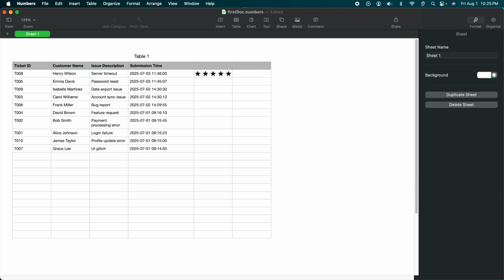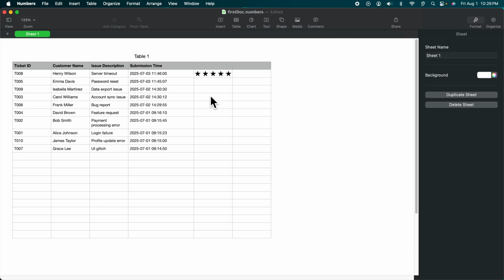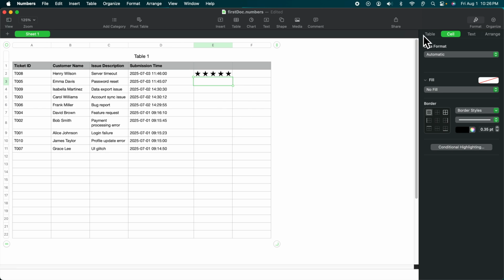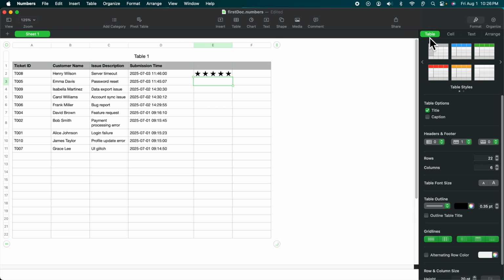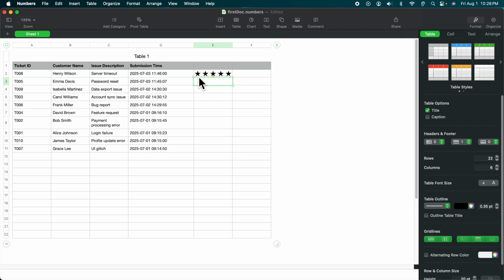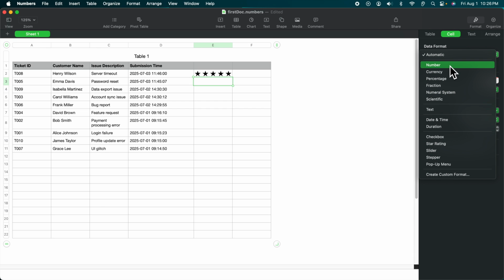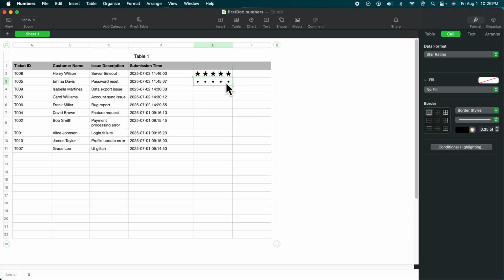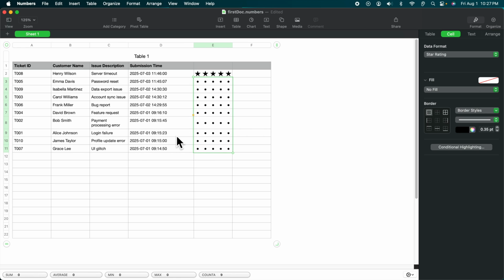How To Add Star Rating Format in Apple Numbers Mac Spreadsheet Trick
Learn how to apply a star rating format to cells in Apple Numbers on your Mac. This simple trick is perfect for reviews, feedback tracking, and stylish spreadsheets!